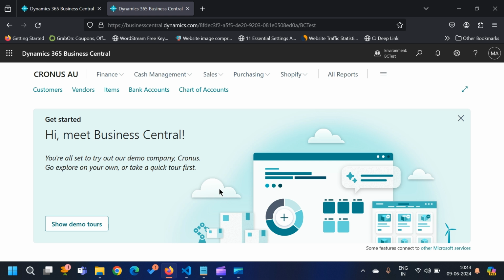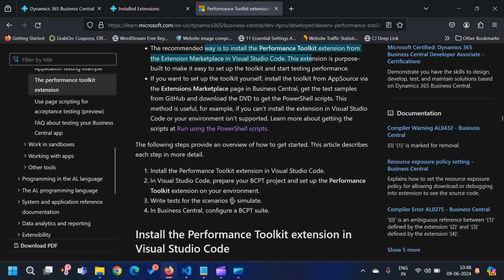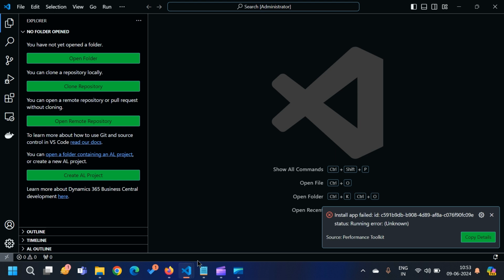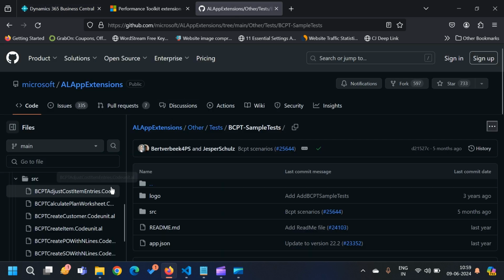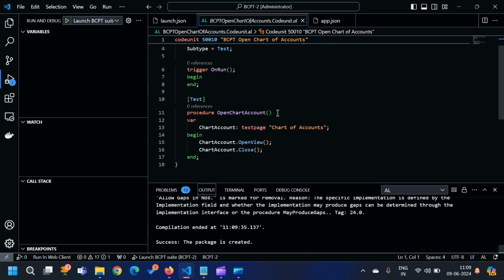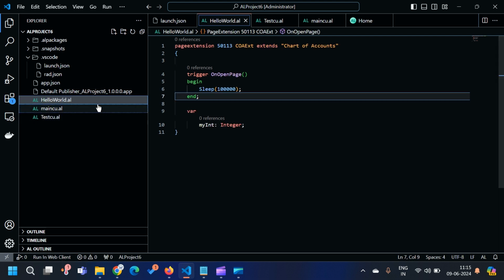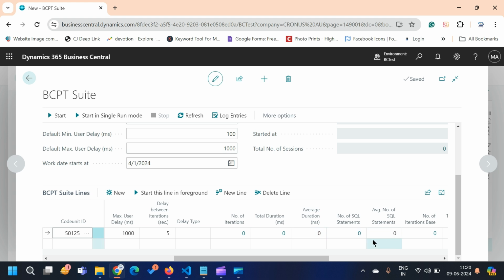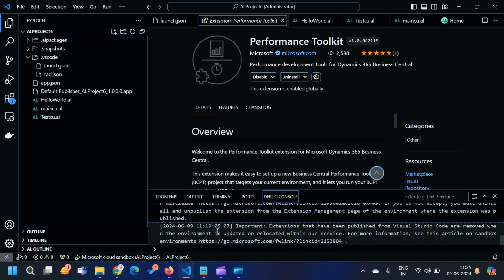How to start with BCPT | Dynamics 365 Business Central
In this video , we have learned about the basics of BCPT toolkit extension.

Links you can use for further learning

1. aka.ms/bcpt